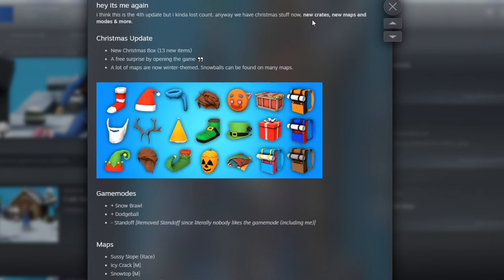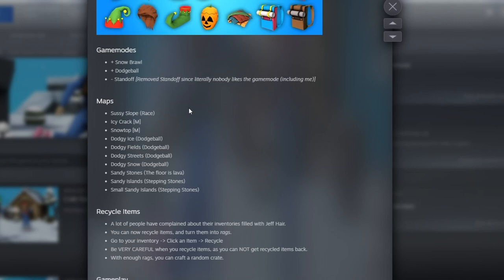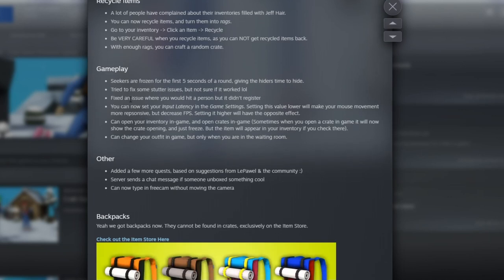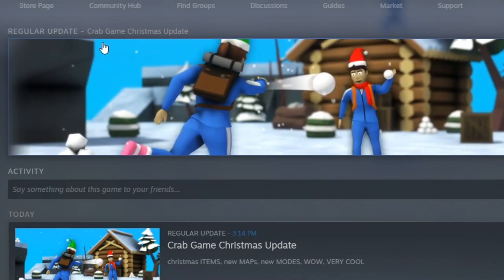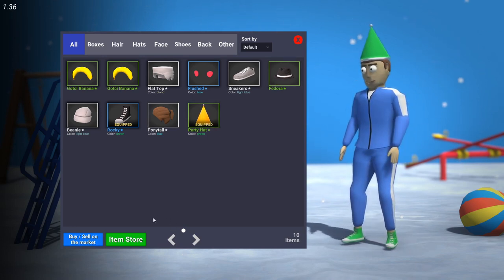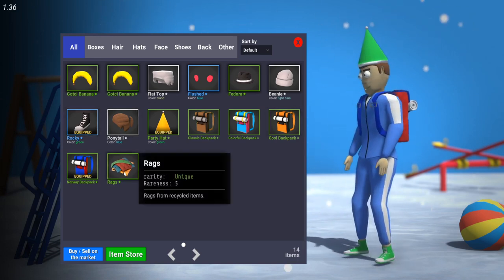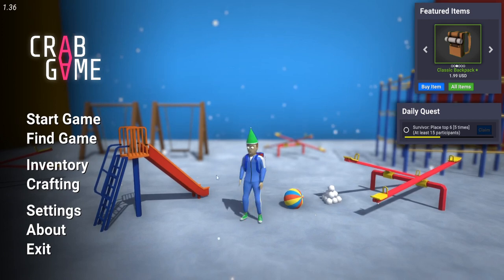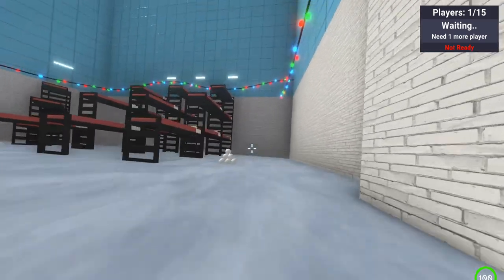CHRISTMAS EVENT! - Update 4 | CRAB GAME (Patch Notes)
Dani Just released the Christmas Event for Crab Game (Free on steam)

UPDATE 4:
New Christmas Box (13 new items)
A free surprise by opening the game 👀
A lot of maps are now winter-themed. Snowballs can be found on many maps.